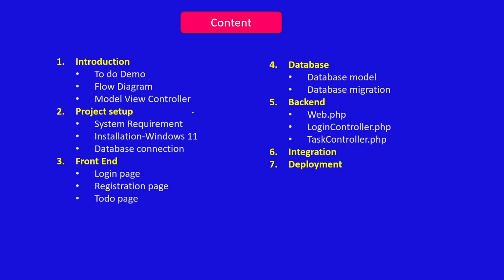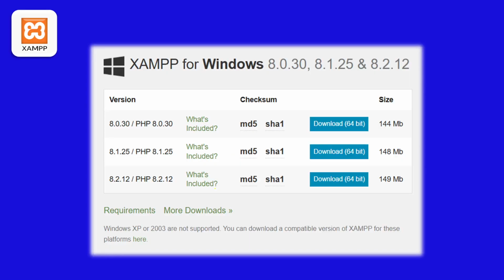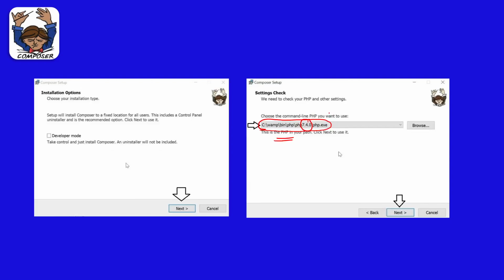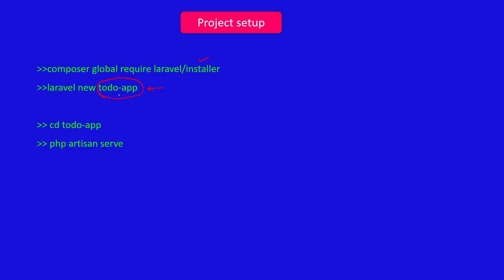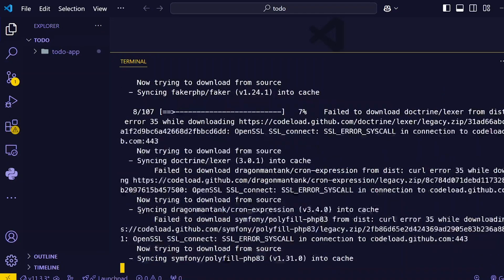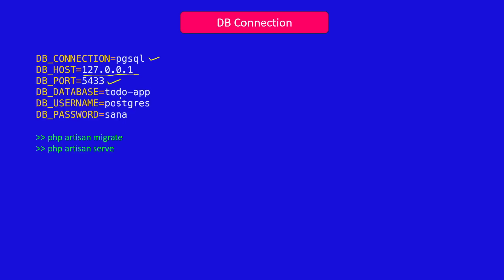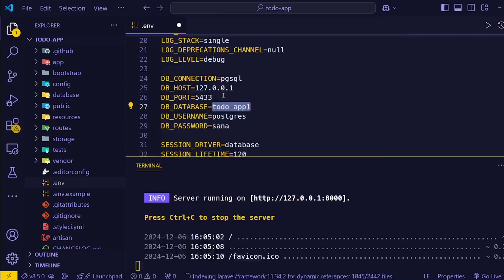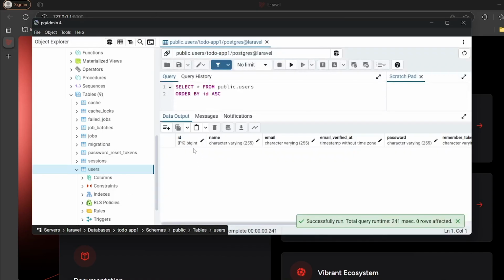Todo App (2/7) - install xampp Postgresql | Full stack Project